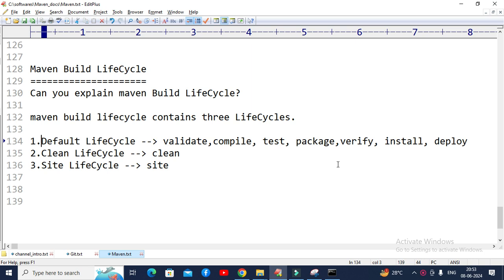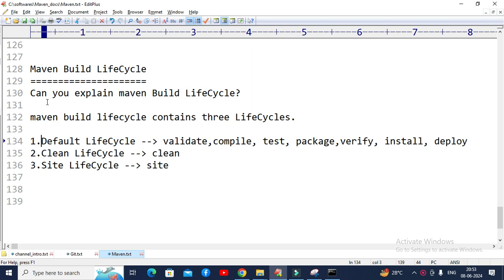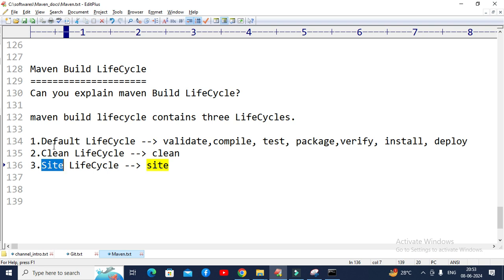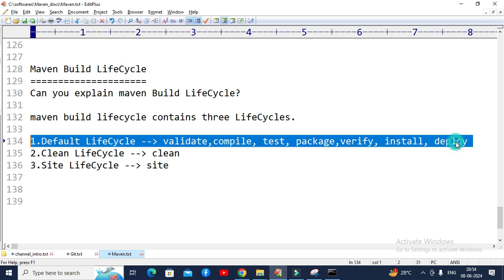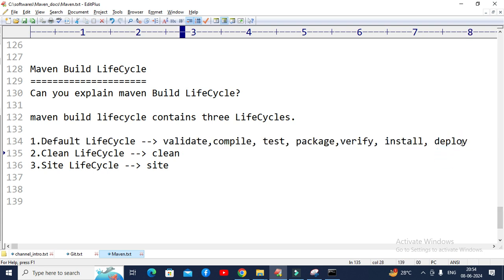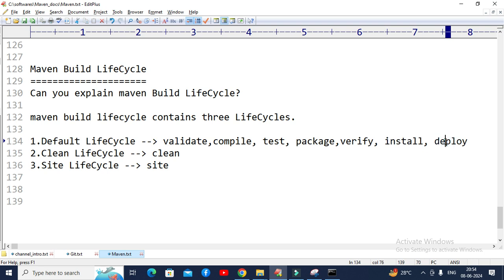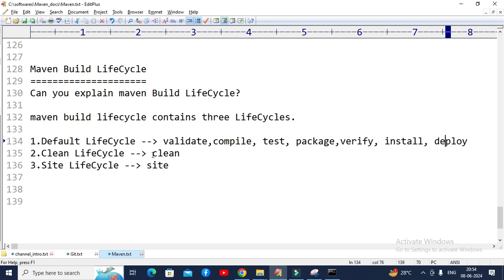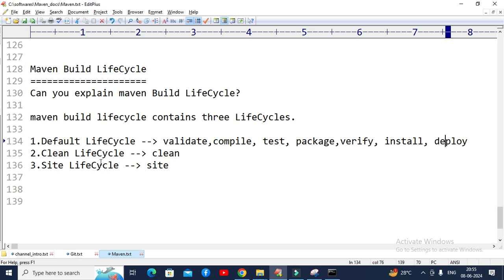Apache Maven Tutorial | Maven Build Lifecycle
Hi All, Please go through my YouTube Channel @Harivardhan_Tech_Solutions  for more videos on Maven.